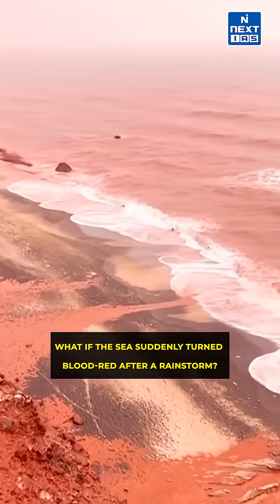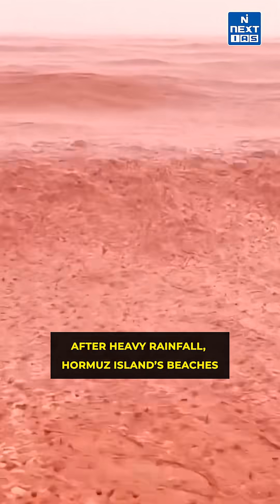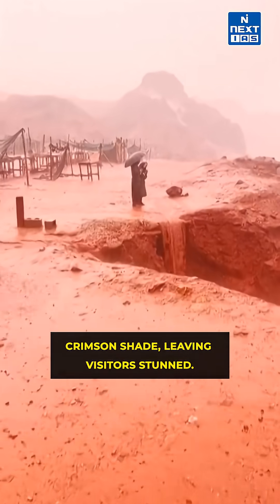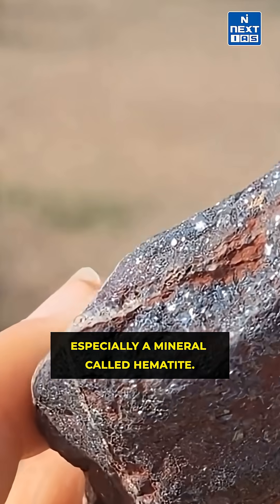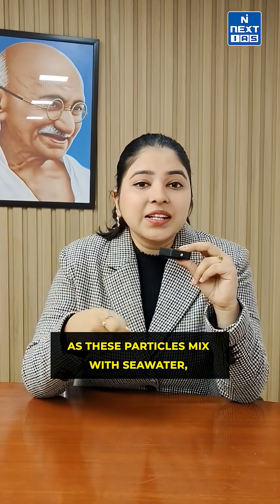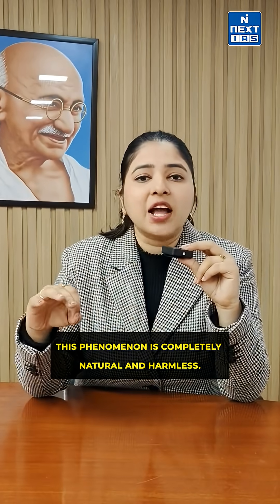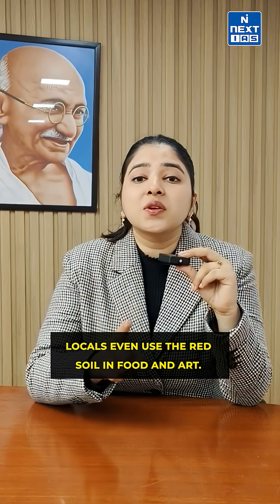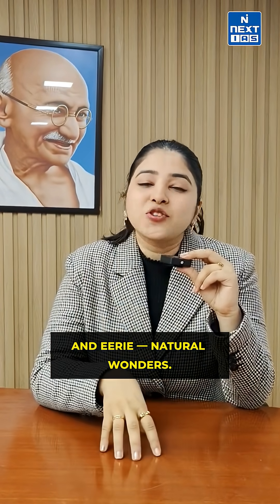Why Does Iran’s Sea Turn Blood Red After Rain? The Hormuz Island Mystery | NEXT IAS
After heavy rainfall, the beaches of Hormuz Island in Iran transform into a stunning blood-red coastline, leaving many people shocked and curious. This dramatic natural phenomenon is caused by the island’s iron-rich soil, especially the mineral hematite. When rainwater flows over the land, it carries tiny iron oxide particles into the sea, turning the shallow waters a deep crimson colour. Often called “blood rain” or a bleeding shore, this event is completely natural and harmless. Hormuz Island, also known as the “Rainbow Island,” is famous for its unique geology, vibrant minerals, and colourful landscapes, showcasing how nature can create breathtaking and eerie wonders without any pollution or disaster.